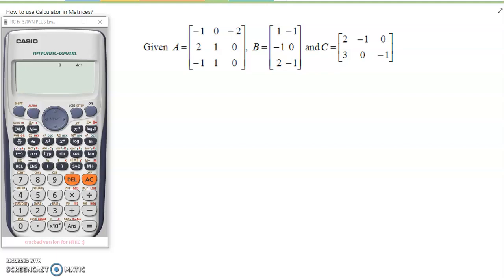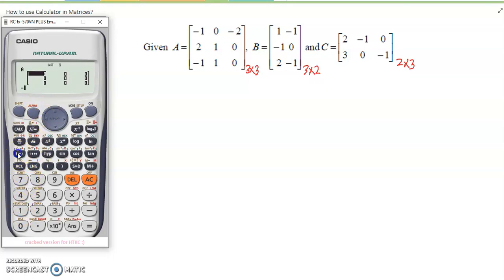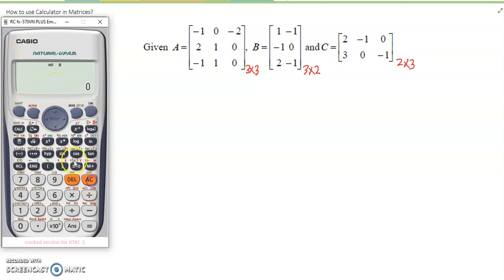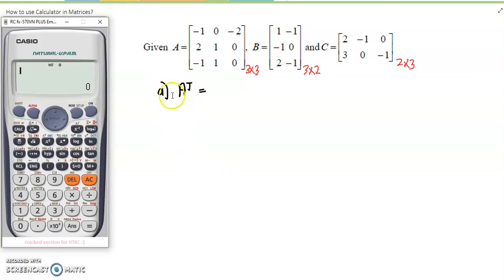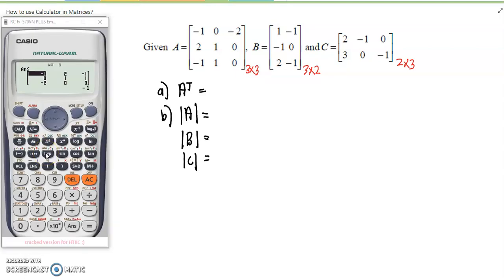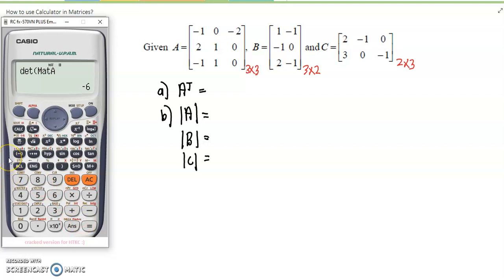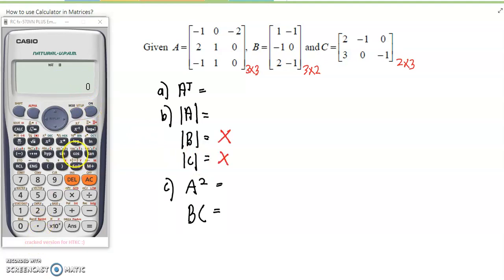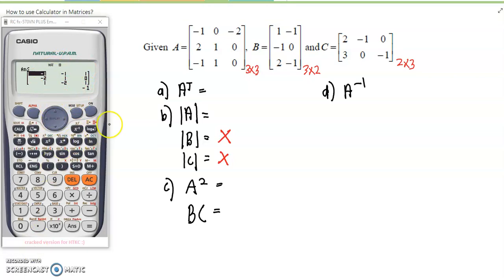How to use calculator in Matrices Topic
In this video, we are learning about how to use calculator involving matrices.